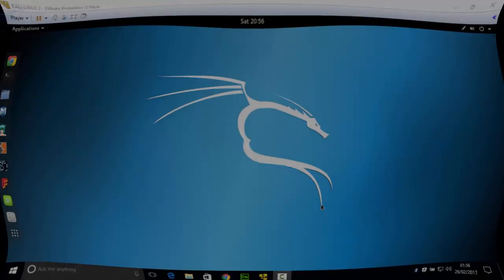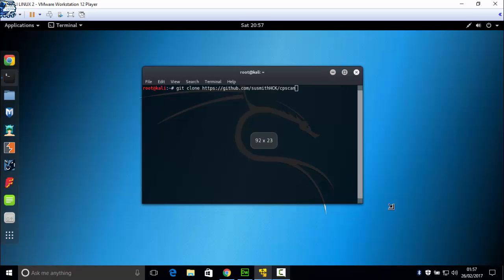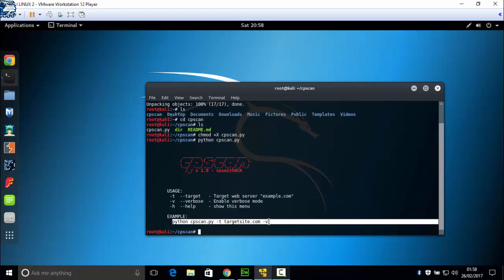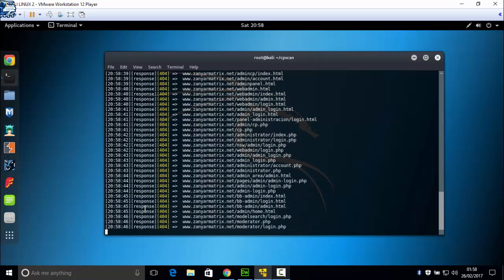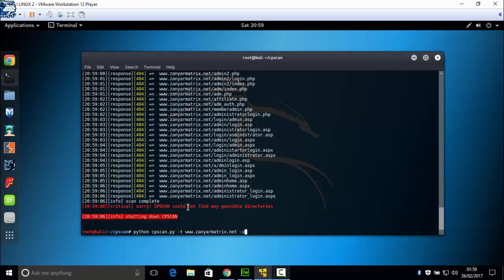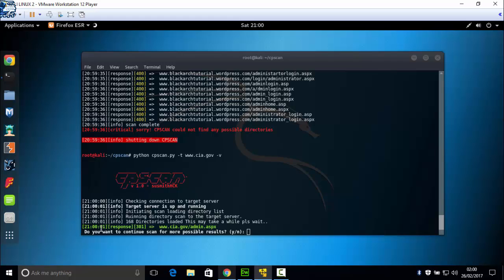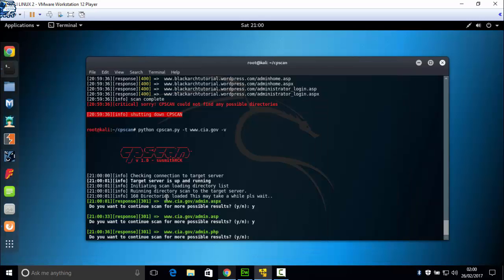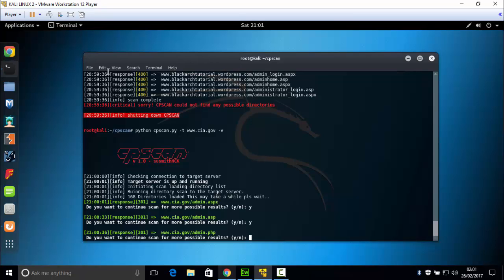How to find Admin of Website using CPSCAN in KALI LINUX